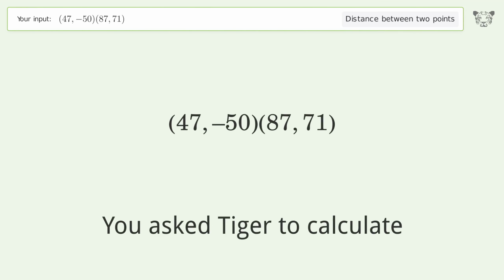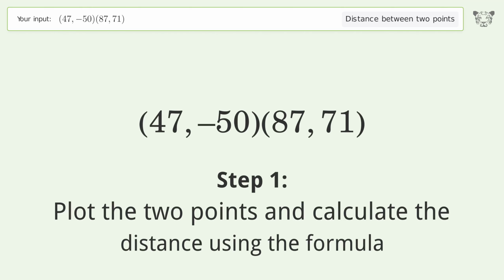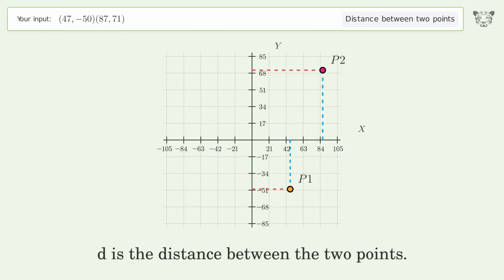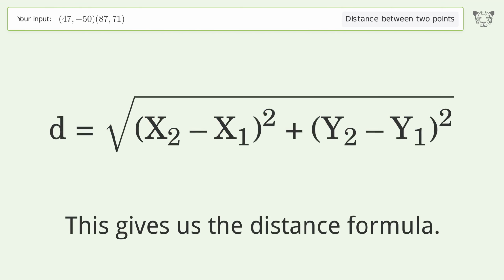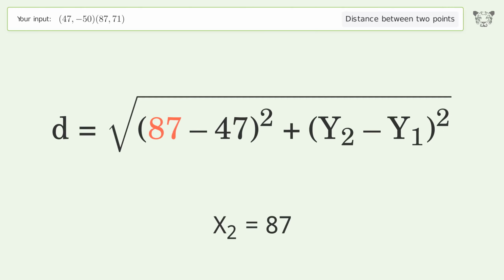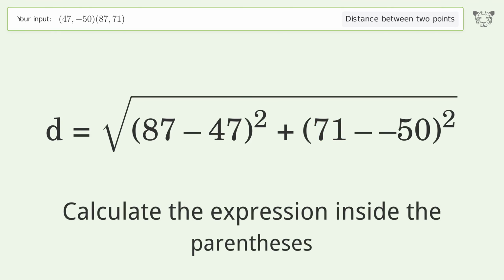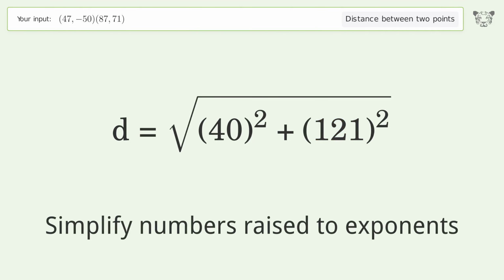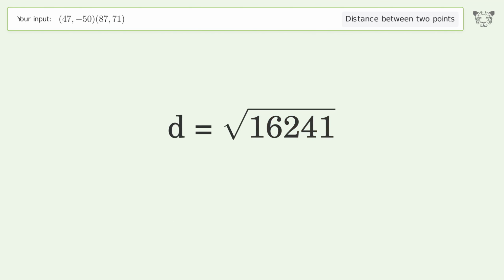Find the distance between two points p1 (47,-50) and p2 (87,71): Step-by-Step Video Solution